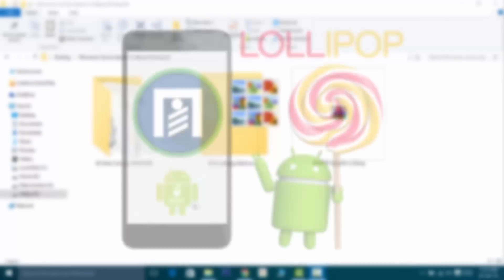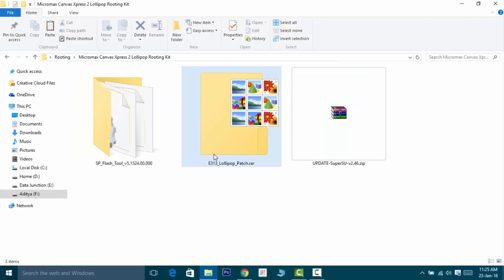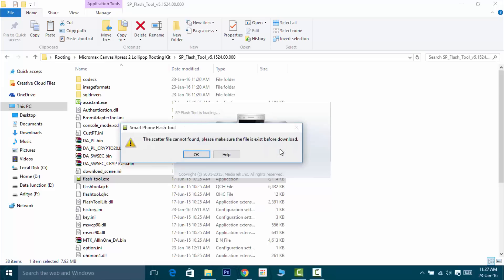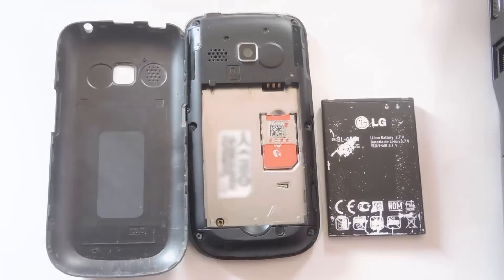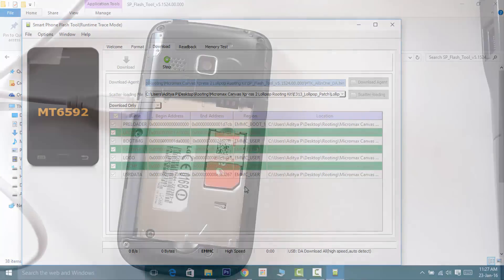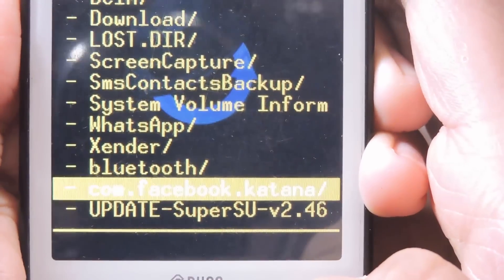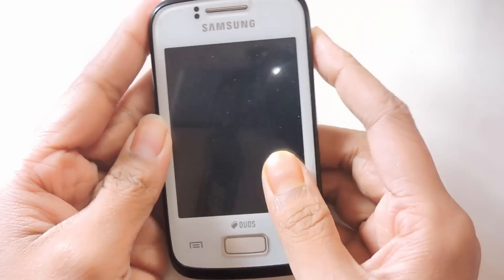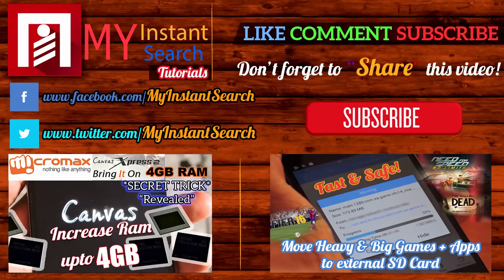How to root Micromax Canvas Xpress 2(E313) Easily | Android Lollipop | Root any Lollipop & up device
Hey Guys, This is Aditya Prakash and in this video I'll be showing you How to root Android Lollipop(5.1) upgraded Micromax Canvas Xpress 2(E313) Easily. This Rooting Tutorial will work on all MT6592 Chipset Powered Android Smartphones.

Solution is in the video!

**IF YOUR PHONE WILL STOP WORKING OR BRICK THEN I WILL NOT BE RESPOSIBLE FOR THIS**
(Try this at your own risk)

**Make a Backup of your internal storage because patching will delete your all data and apps of your Internal Memory**

(*To claim warranty,  just unroot the phone. Unrooting will may make your phone like it was earlier and will may not void warranty*)

Android Version:  Lollipop (5.0, 5.1)+

Root any android lollipop & marshmallow devices very easily!

LINKS

- MyInstantSearch ♛